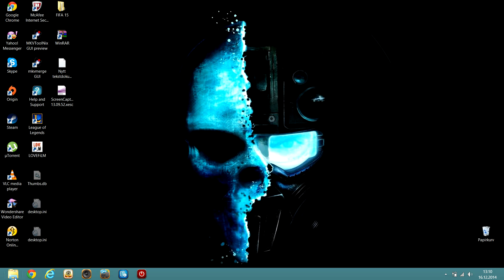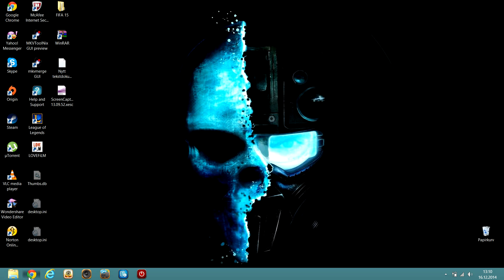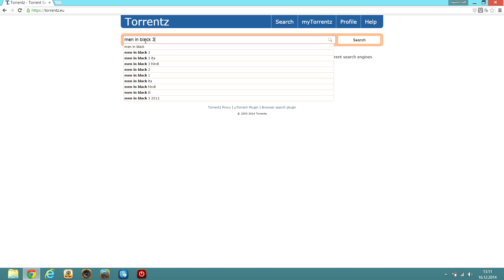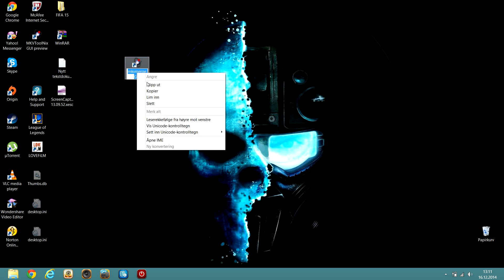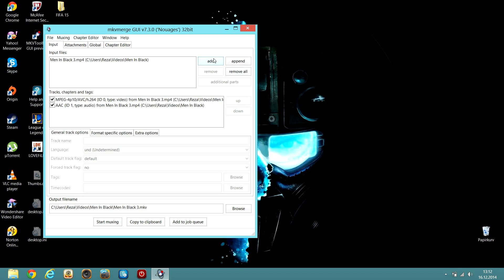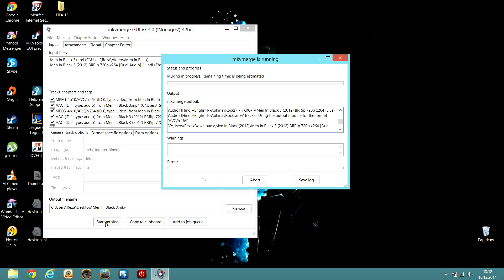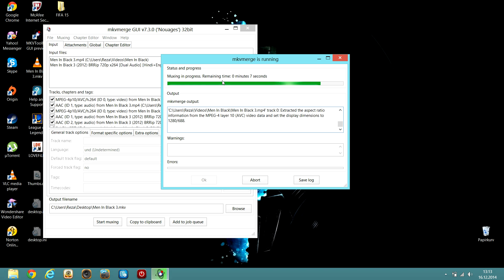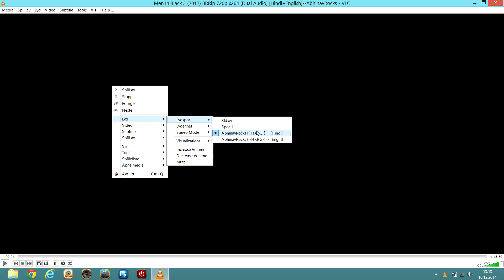How can you change the language of a movie.